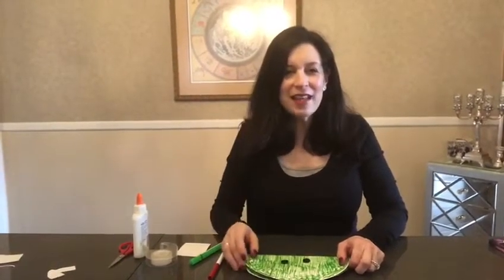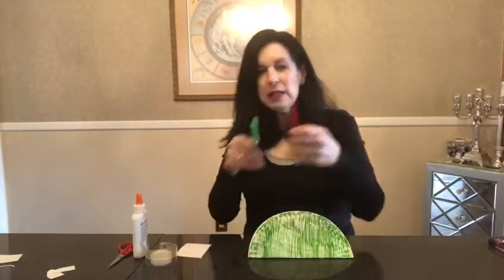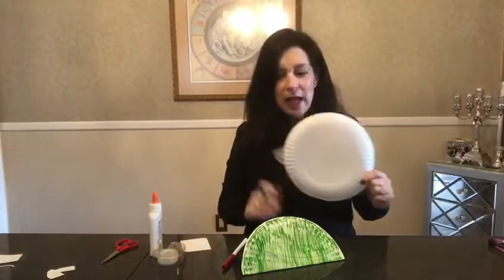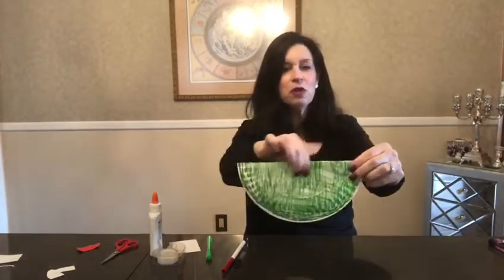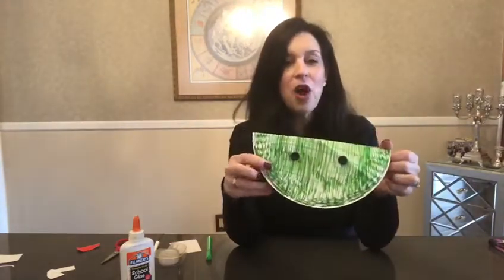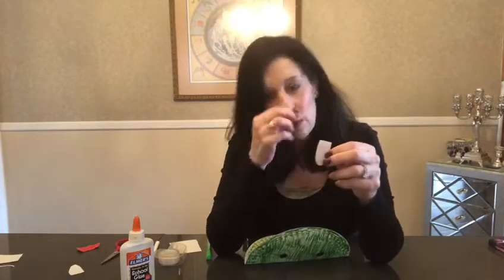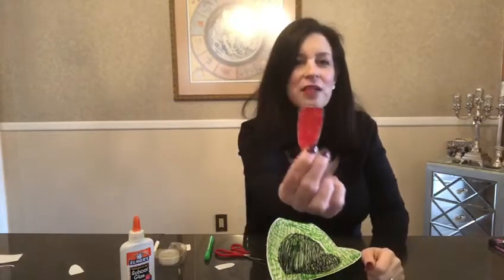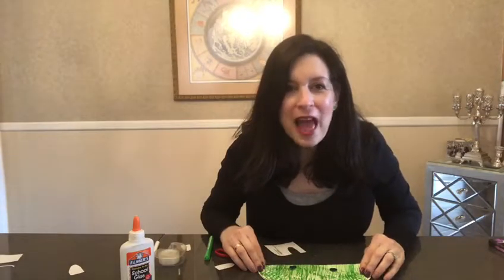Art with Morah Michelle: Frog Project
Art Project with Morah Michelle (N3)- Frog Project
Materials needed: a paper plate, two buttons, green and red marker, crayons OR paint, a small piece of paper , safety scissors